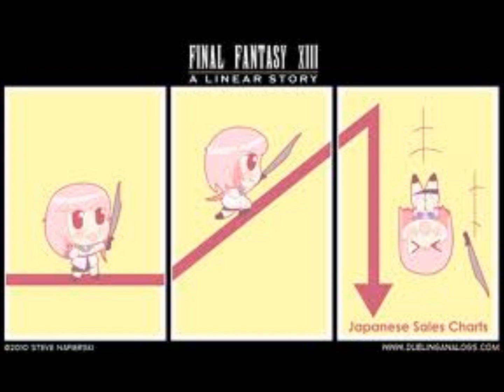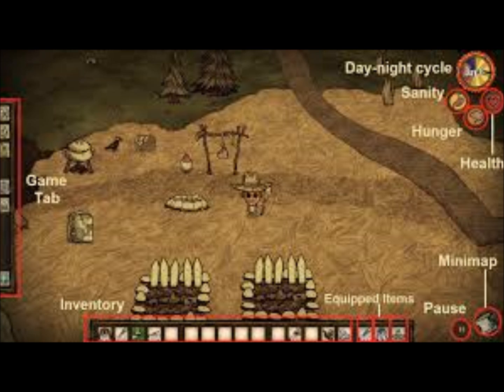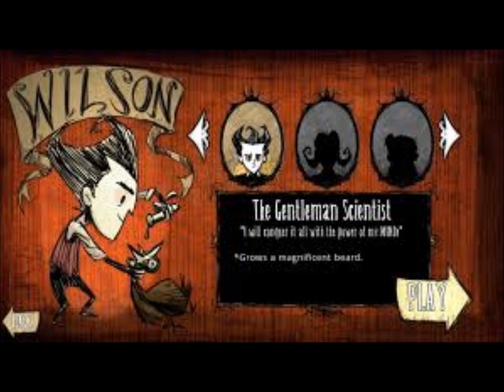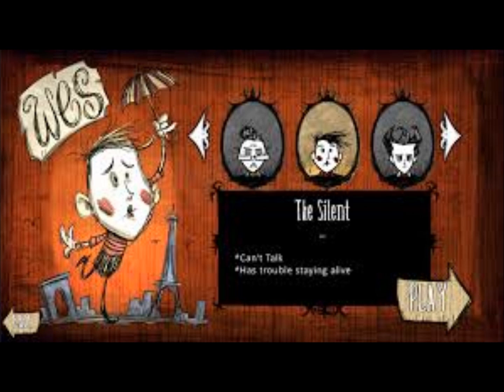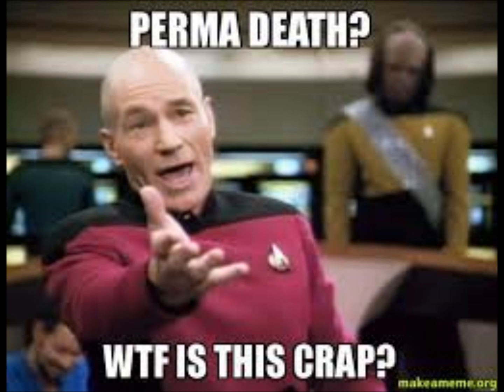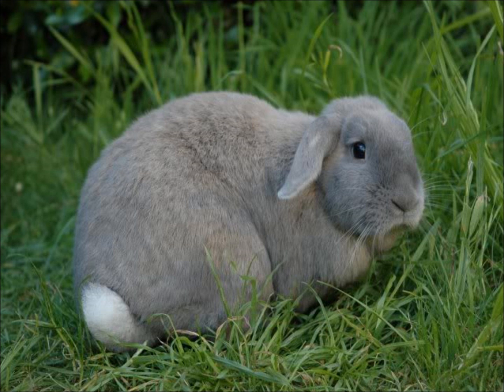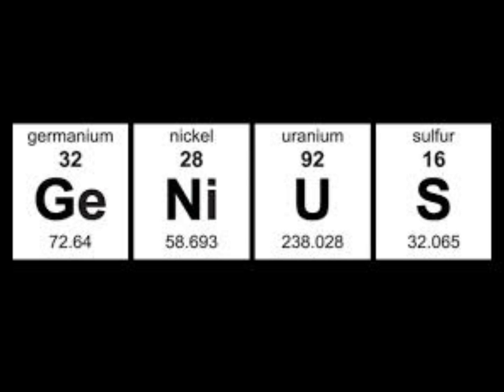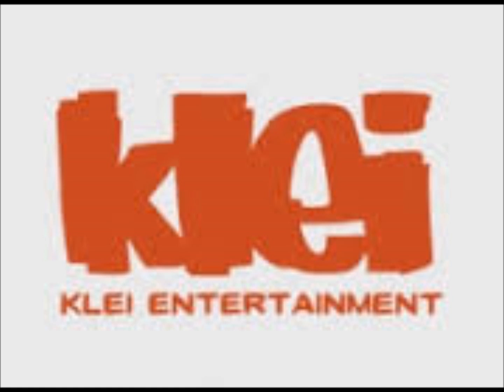Wee Lin Reviews: Don't Starve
New review time! This month I've been playing "Don't Starve" on the PS4.